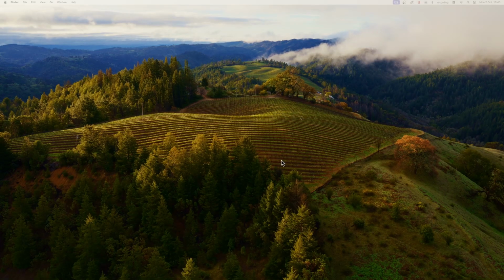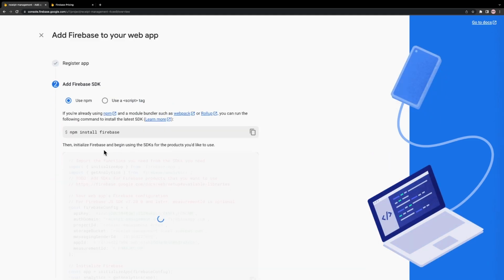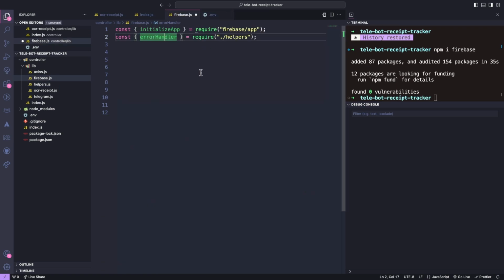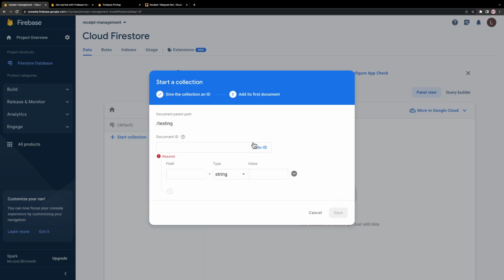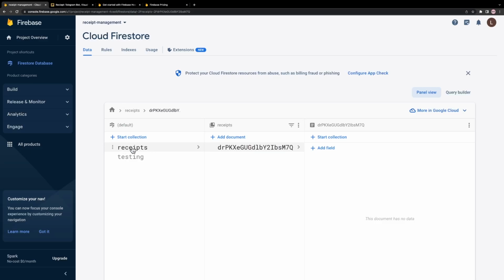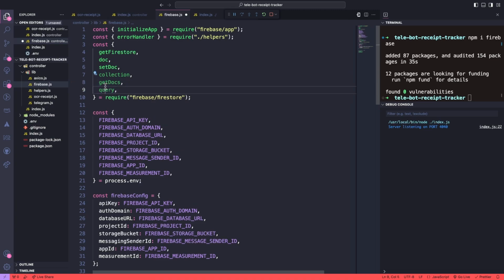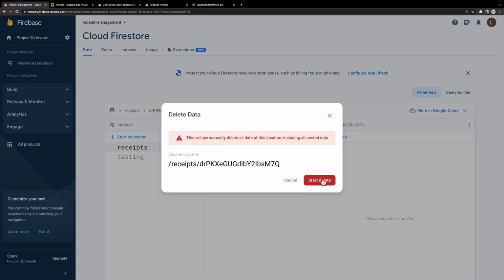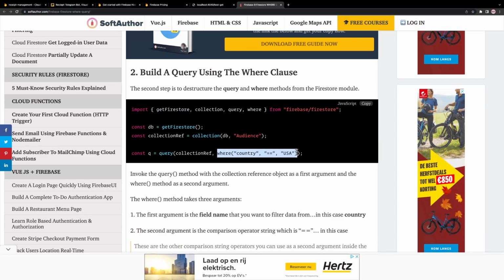Firebase & NodeJS Tutorial: Creating Your First Project and Setting Up Firestore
Welcome to this comprehensive YouTube tutorial, where we'll explore the following key topics:

Building a Firebase Project: Learn the step-by-step process of creating your very own Firebase project from scratch.

Setting Up Firestore: Dive into the world of NoSQL databases as we configure Firestore within Firebase, and understand how it differs from traditional SQL databases.

Mastering NoSQL Databases: Get a solid grasp of the intricacies of NoSQL databases and their unique advantages.

Connecting Node.js to Firebase Firestore: Discover how to seamlessly link your Node.js application with Firebase Firestore, enabling powerful data management.

CRUD Operations with Firebase Firestore: Finally, we'll walk you through performing basic CRUD (Create, Read, Update, Delete) operations within your Node.js application, using Firebase Firestore as the data store.

Join us as we demystify Firebase and empower you with the knowledge to harness its potential for your projects.

🤨⁉️ Problem statement:
As we all know, groceries can be one of the biggest expenses in our monthly budget. To help manage this expense, I am planning to develop a Telegram bot that can parse my grocery bills and store the information in a database. This will allow me to set a monthly budget and monitor my spending as necessary. Additionally, I am considering building a front-end application that will allow me to easily track which items I am spending the most on each month.

#6 Front end application development : On the way 🚀
#7 Front end application hosting using firebase : On the way 🚀